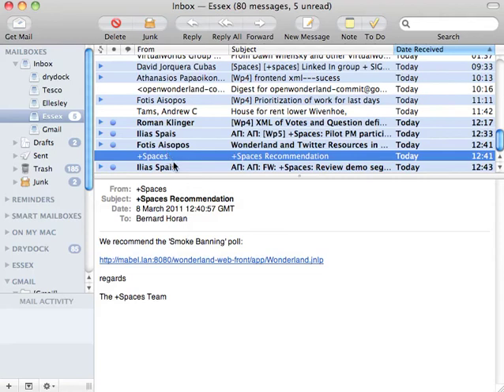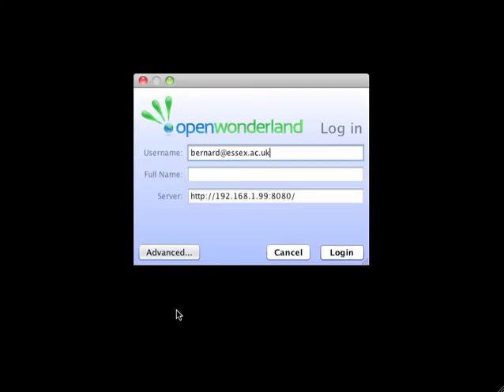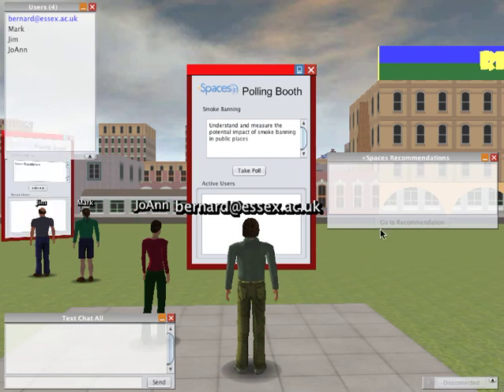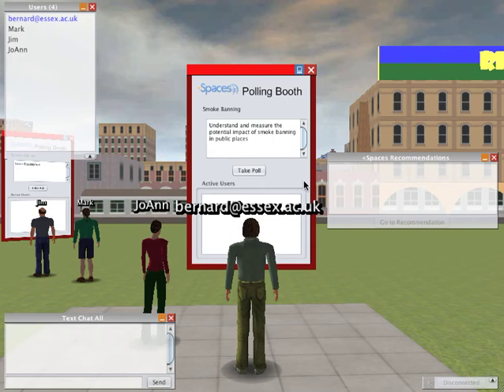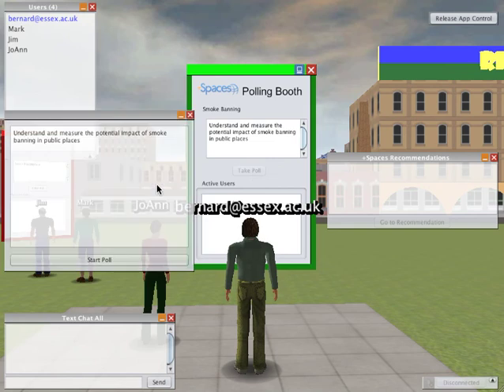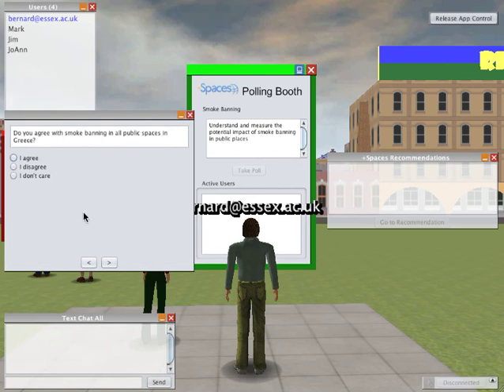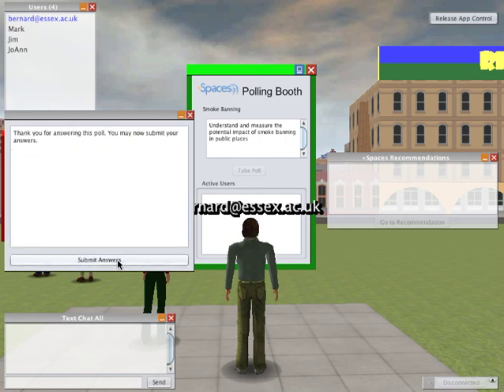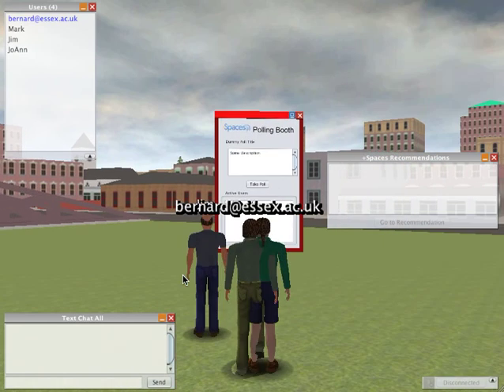Polling in Wonderland--Project Review 2011